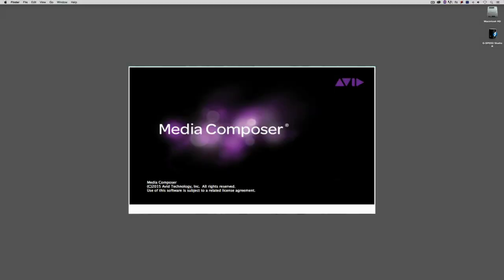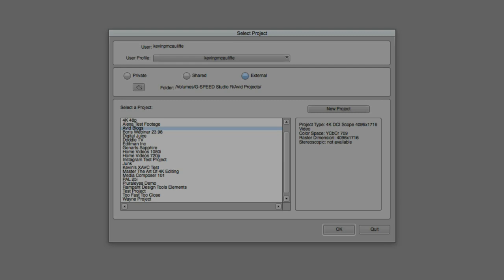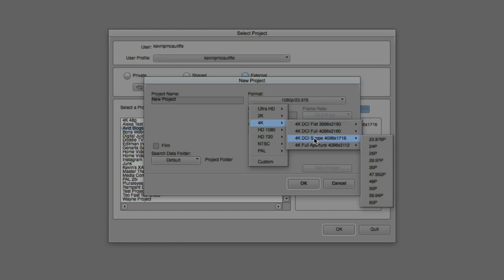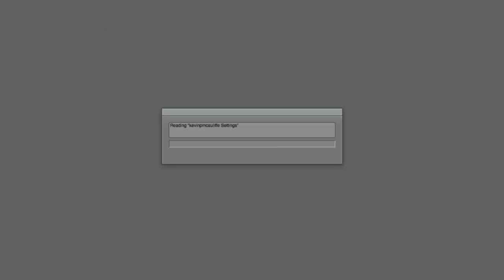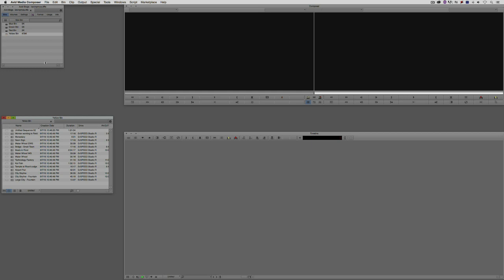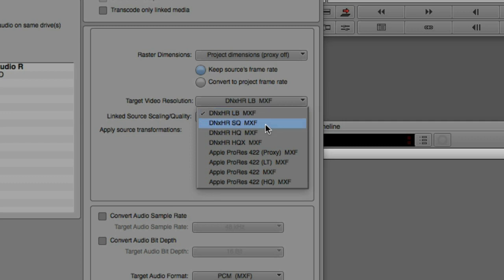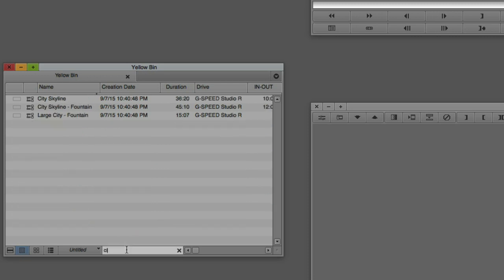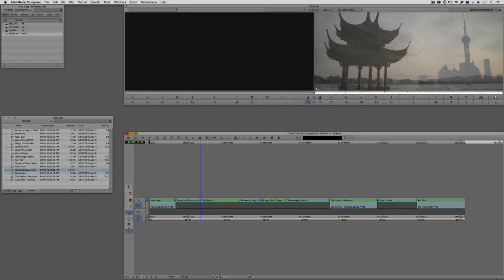Get Started Fast with Media Composer for High-Res Workflows—Episode 1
Welcome to this first episode of our 5-part tutorial series ‘Get Started Fast with Media Composer for High-Res Workflows’ on Avid Blogs. In this lesson Kevin P McAuliffe will give you a general overview of setting up a larger than HD project, and I’ll discuss more of the basic concepts of Media Composer, with the focus being on high resolution formats, as well as some other great new features:

00:26 Exploring the new Project Settings Window,
05:43 Switching formats inside a project,
07:23 DNxHR and other high-res codecs,
09:39 Quick Find Search the Timeline, Bins and project.

Watch the other episodes of 'Get Started Fast with Media Composer for High-Res Workflows'

About Avid